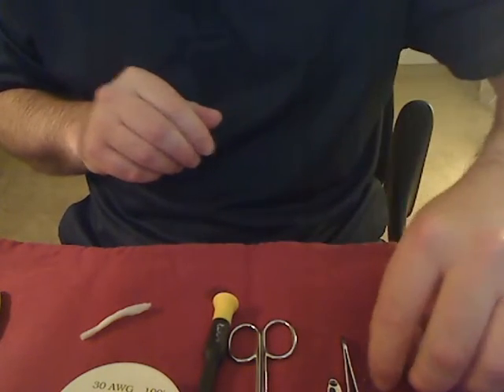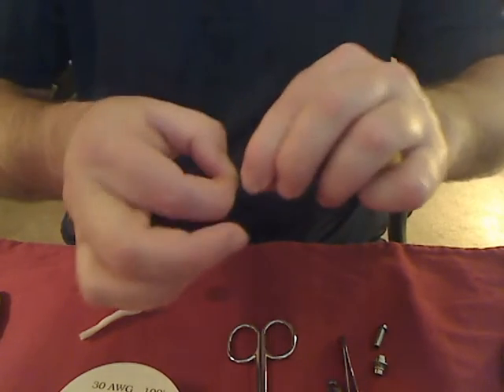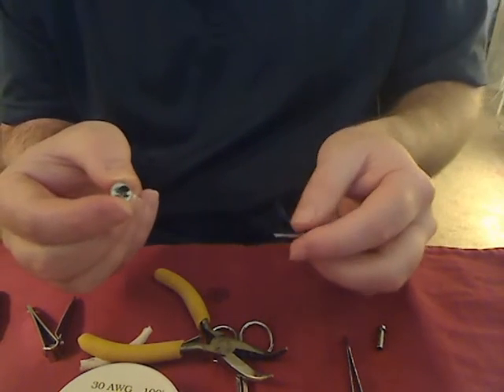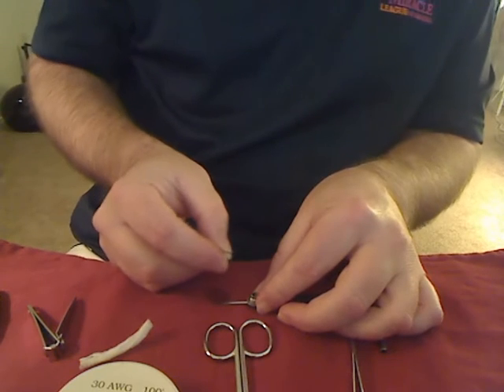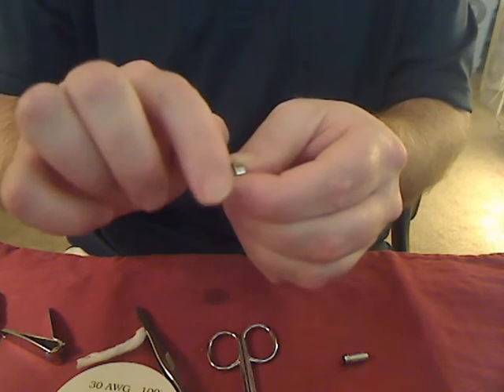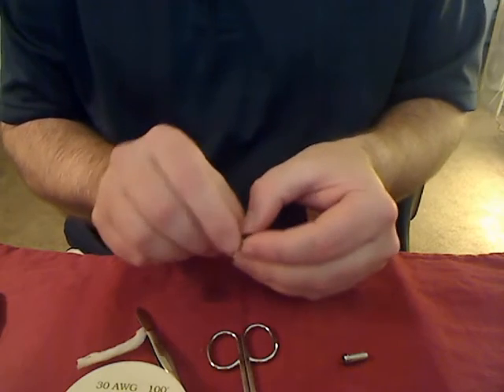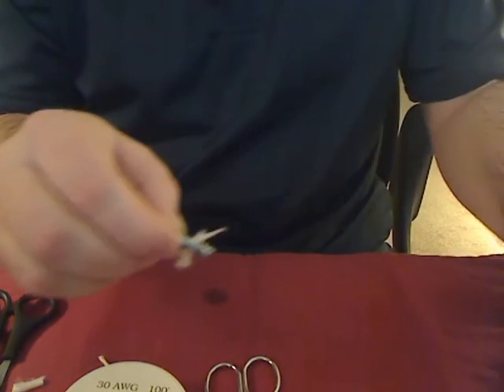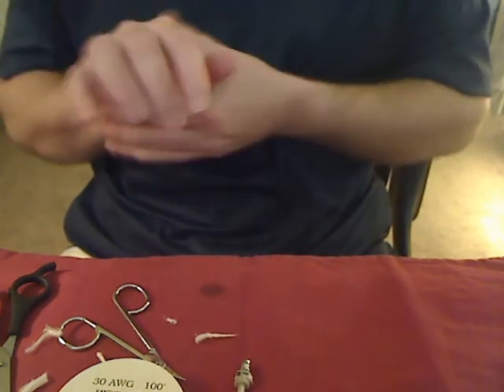Rebuilding Kanger Coils For Your Protank Series Device!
First off...no apologies for the length of this video! I'm not sorry about the length at all, I wanted to make a video for the new entry level person who's busting into the vaping build world, for the very first time! I wanted to give the new builder out there some time with me, as almost to sit down, side by side, and make a coil with me! This video may not cater to the "novice" or the "intermediate" or the "seasoned vape veteran"! This is just for the person who for the very first time is going to try their hand at building a coil. For those who watched and are building, I hope the build turned out okay for you! If you have any questions or comments, please feel free to say something, I will answer back!

Some various item used in the video...

Vamo V5. $24.25

VproCity Protank 2 Clone. $6.99

Walgreen's Organic Cotton balls. $3.19

My Japanese Organic Cotton Supplier. $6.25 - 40 Pack

If you need anymore help, please feel free to visit me on G+! I help run a vape related G+ community named Vaperosity! Our members range from the entry level person to the seasoned veteran, and all will be more than happy to help you out in any way we can!